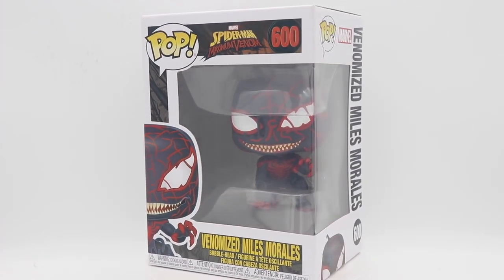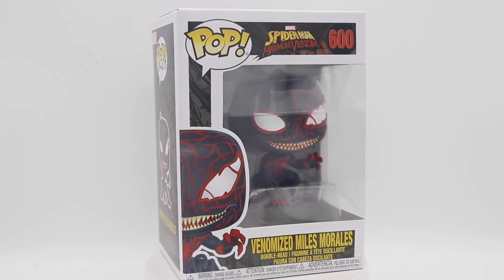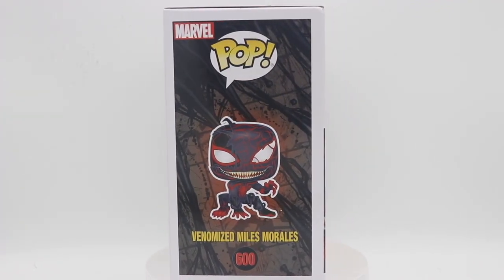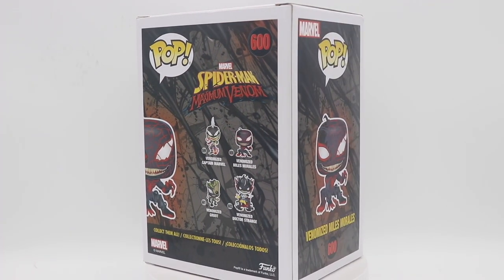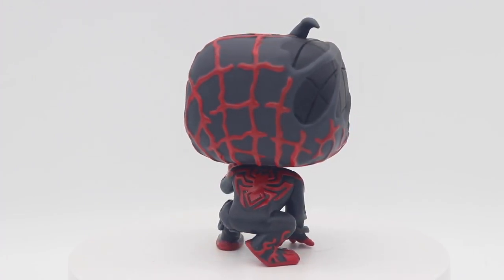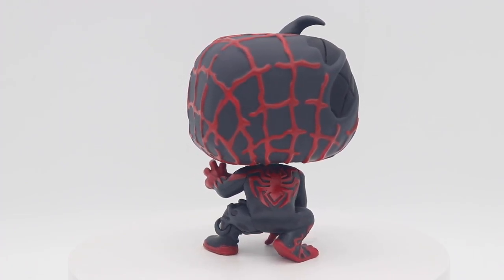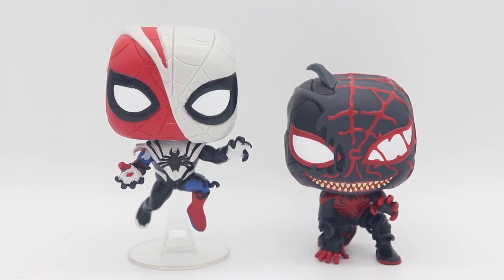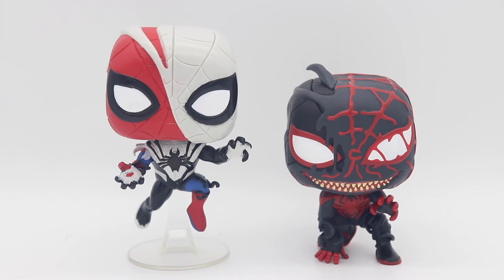Miles Morales Maximum Venom 600 Funko Pop Review